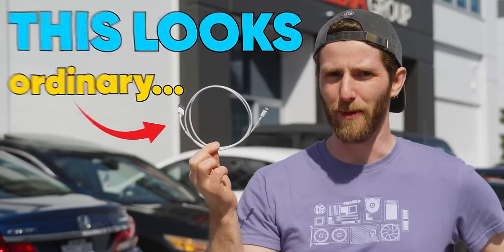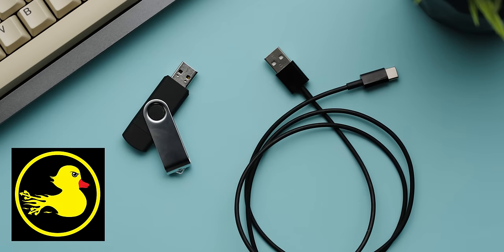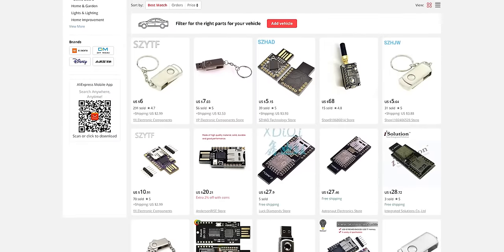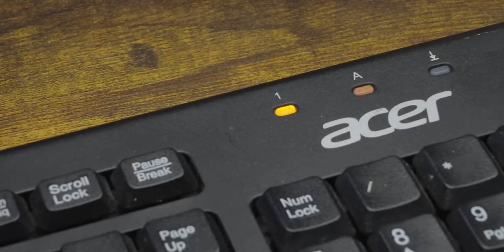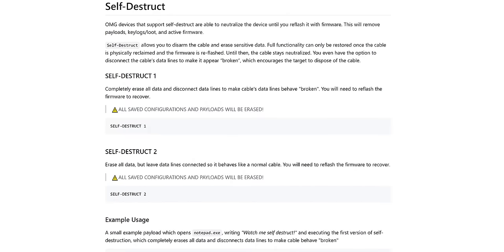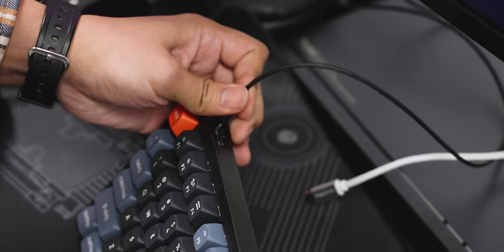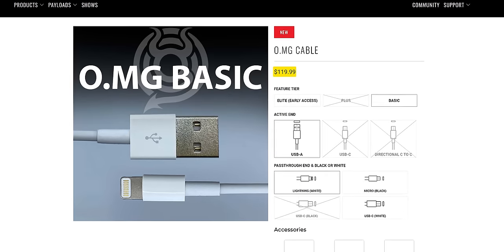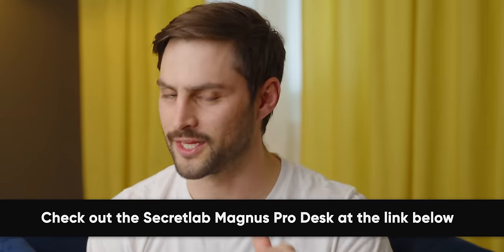I wouldn’t give this cable to my worst enemy - O.MG Cable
Level up your desk game!

The Rubber Ducky? Basic. The Flipper Zero? Child’s play. This is the O.MG Cable, a stealthy, powerful hacking tool that allows the attacker to log your keystrokes, access your device, and emulate both keyboard and mouse movements. It's priced accessibly for the average consumer, and could be used to juice jack your phone or laptop. How do you protect yourself from such a device?

CHAPTERS
0:00 Intro and Features
3:43 Data Infiltration and Exfiltration
4:45 Getting around passwords
5:56 Extended Data Exfiltration
6:57 Self Destruction
7:51 DANGER! (Protect Yourself)
10:15 Why is this allowed?
11:46 Conclusion